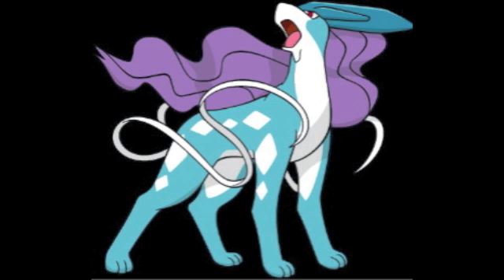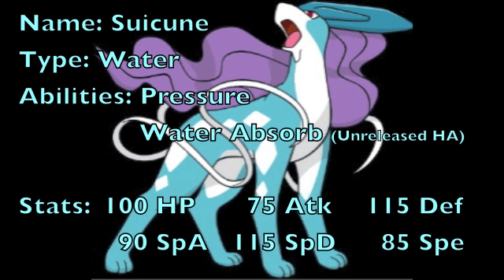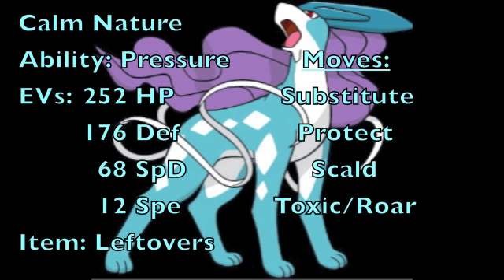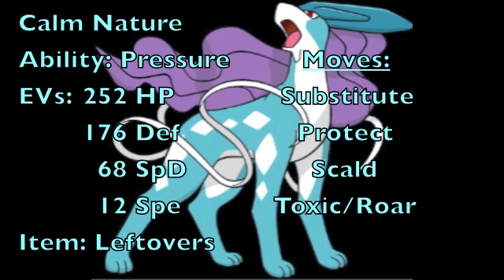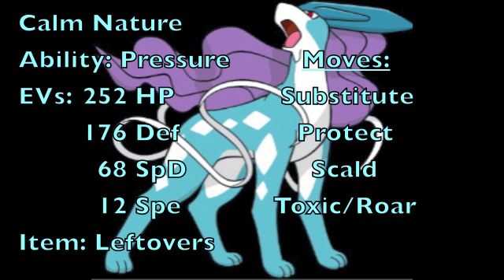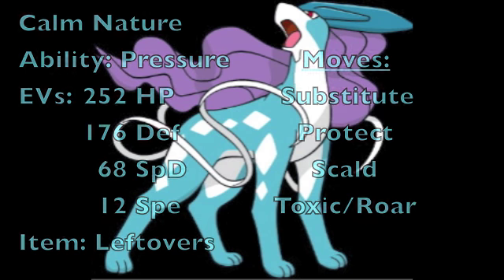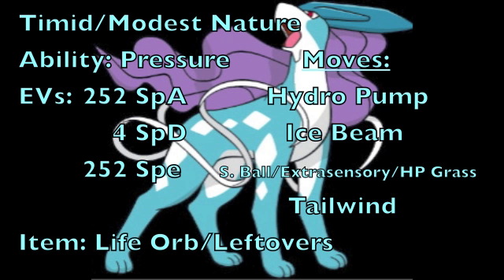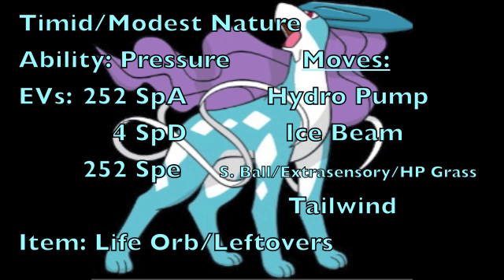Pokemon Sets: Suicune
Hey everyone! Today's Pokemon Sets video is all about the legendary water Pokemon Suicune. In this video, I cover 2 sets for this Pokemon that make use of some of the more interesting options its movepool allows for outside of the typical Sub - Calm Mind set you see everywhere. The first set uses its impressive bulk to be an incredibly effective pressure staller and the second set makes use of Tailwind to turn Suicune into a fast sweeper and give its teammates a speed boost for as long as the Tailwind is active.

Skype: Rykardskype